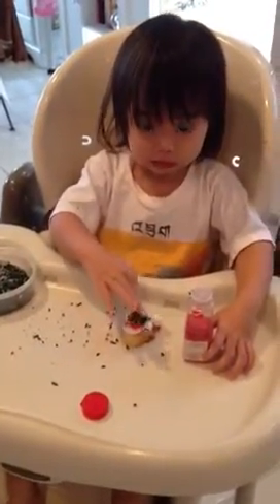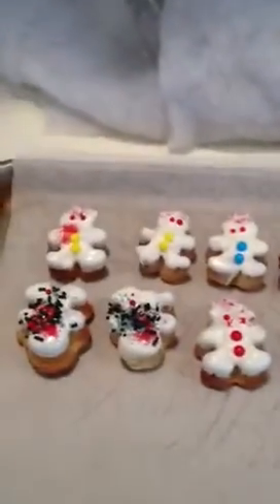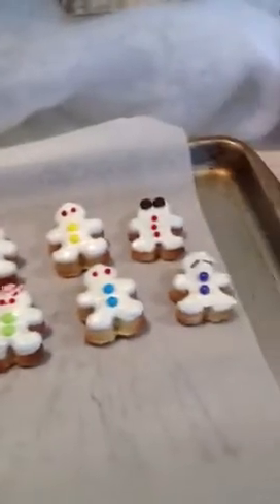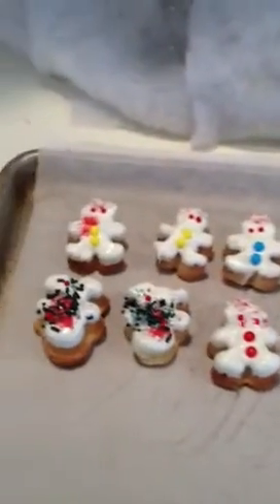Cooking with Song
Making biscotti cookies with KyraSong